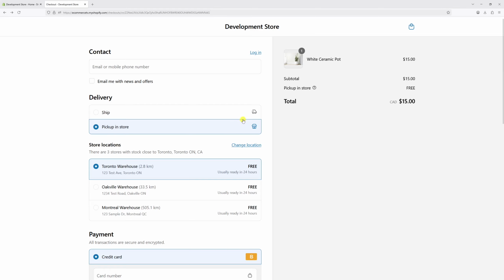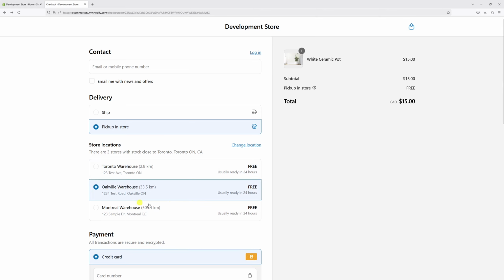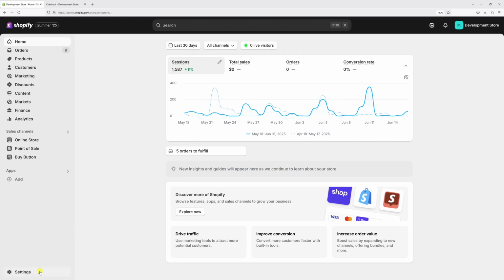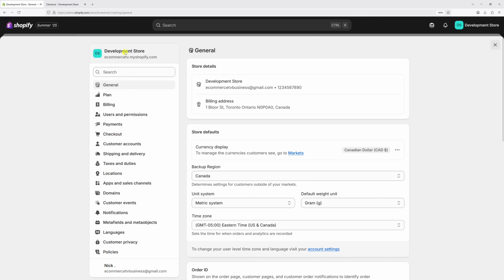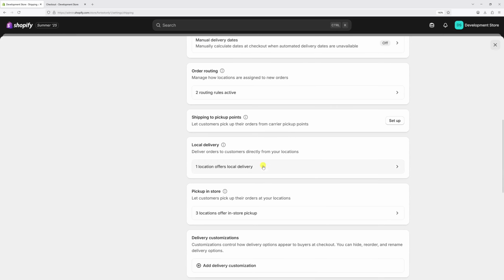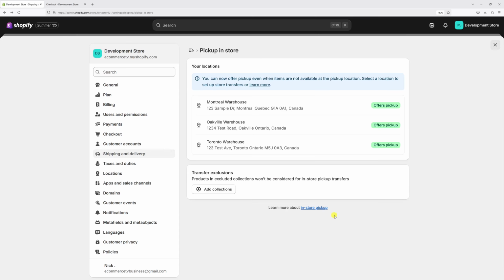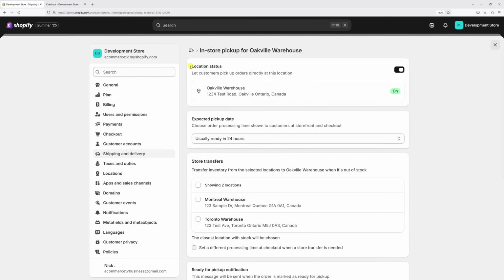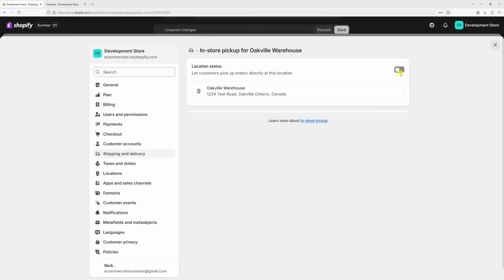Shopify: How to Deactivate Pickup Location // Disable In-Store Pickup in Checkout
In this video, I’ll show you how to disable in-store pickup during checkout in your Shopify store. If you want to remove the pickup location option and prevent customers from choosing local or in-store pickup at checkout, this step-by-step tutorial will guide you through the easy Shopify admin settings to do just that.